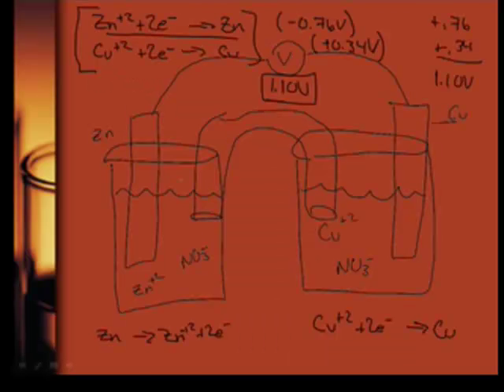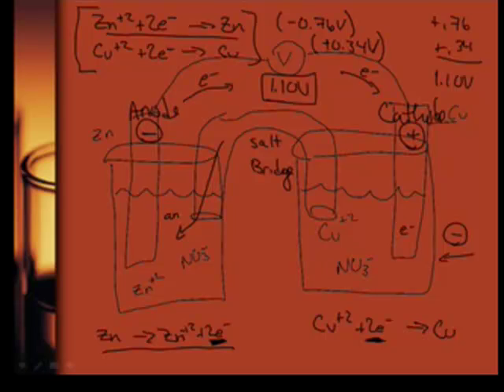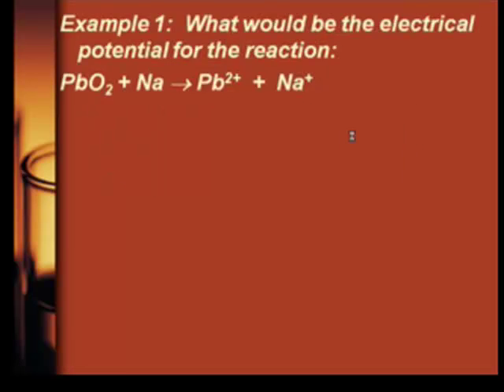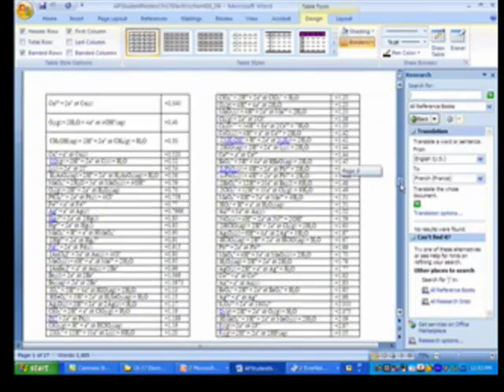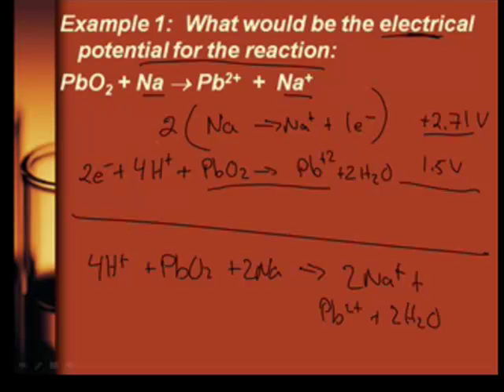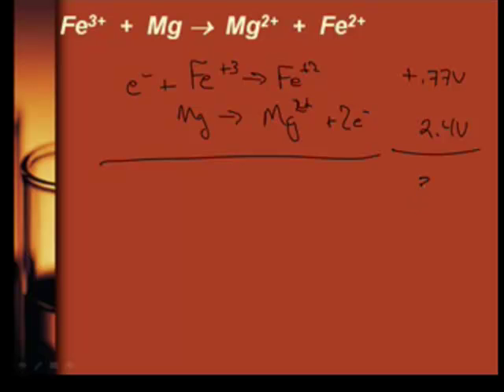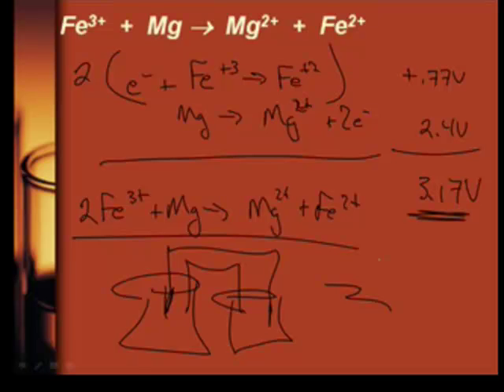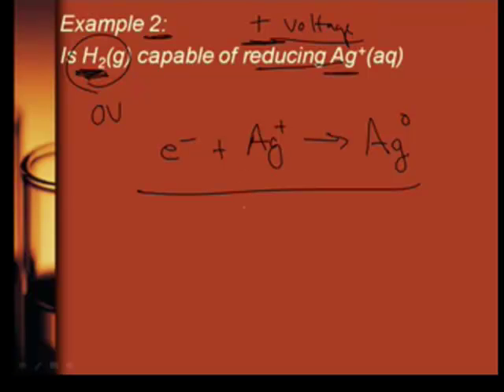AP Chem: Electrochemistry-1: Galvanic Cells and Reduction Potentials (3/4)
AP Chem: Electrochemistry-1:  Galvanic Cells and Reduction Potential
Galvanic Cells
Reduction potentials